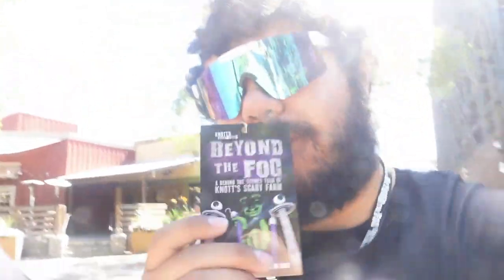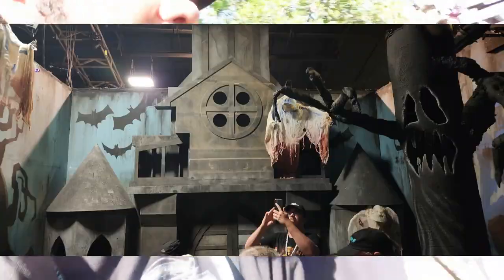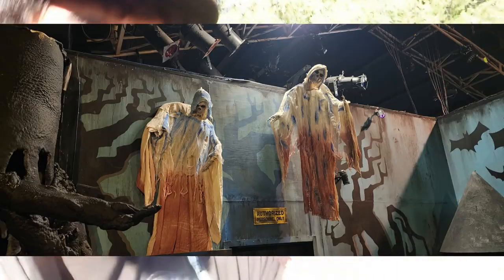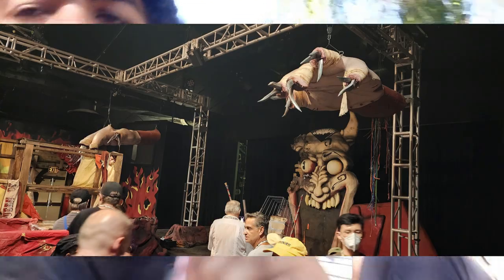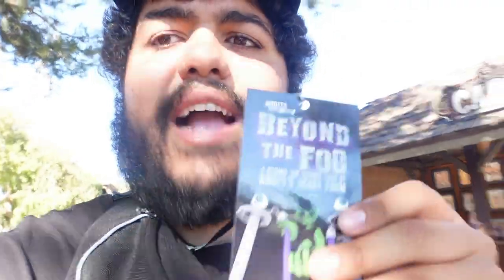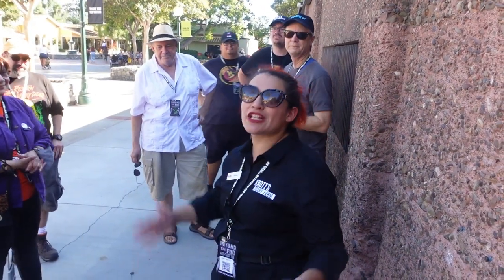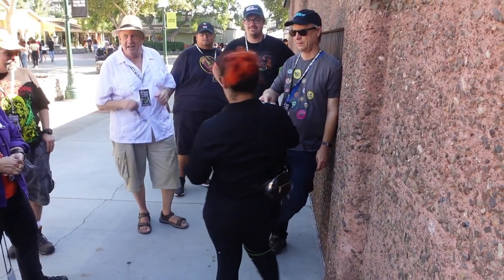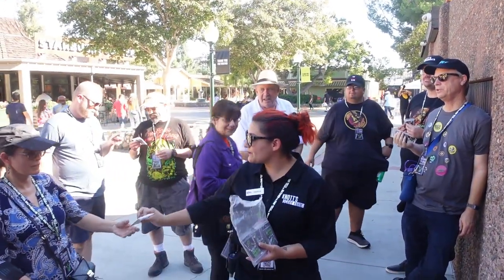Behind the Fog Tour | NEW for Knotts Scary Farm 2022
The Nights of Horror take the Behind the Fog Tour, a brand-new day time lights on tour for the fans of Knotts Scary Farm!
(Description and Links for things)